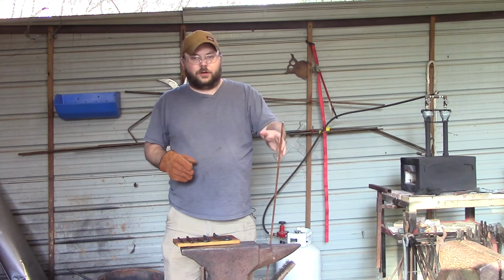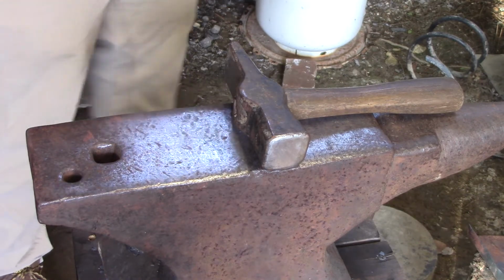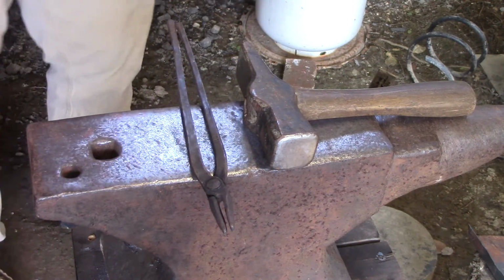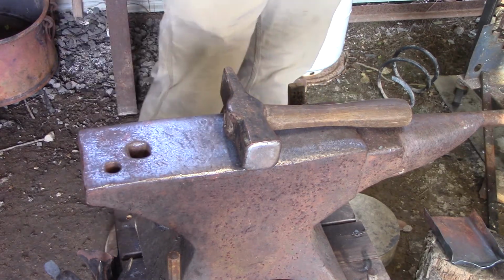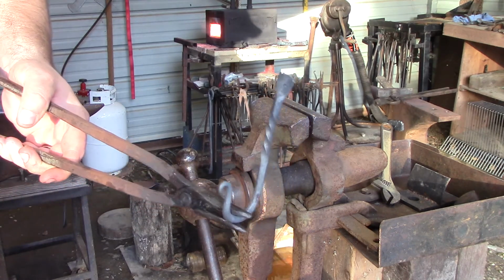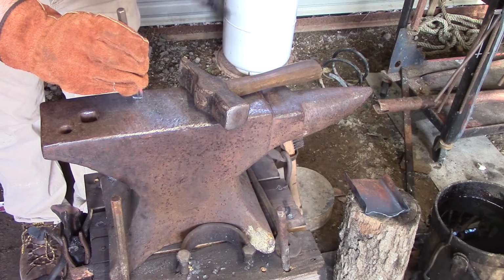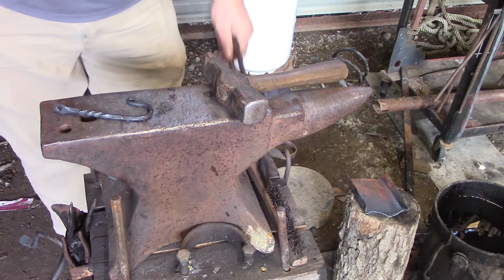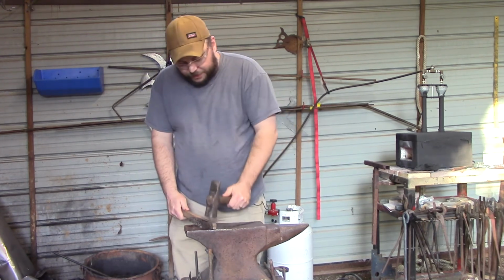Basic Blacksmithing - Getting Started Blacksmithing - How to Make a J-Hook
Hey guys, and welcome to the Forge. Join me today as I guide you through your first J-Hook.